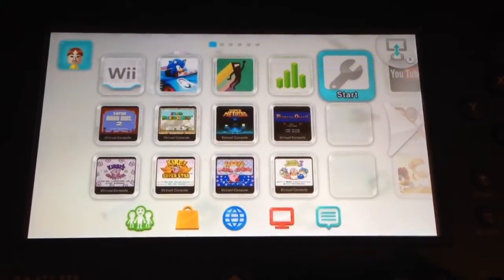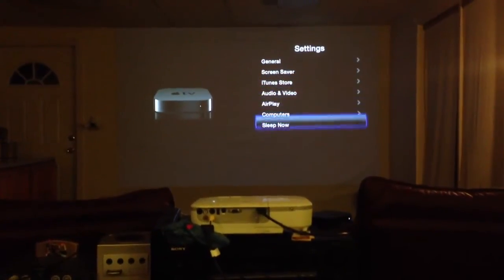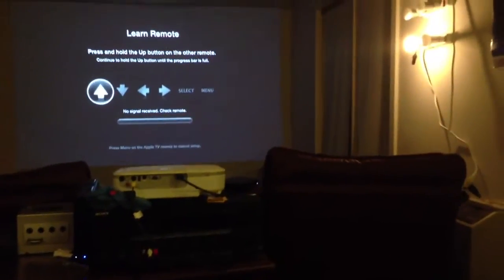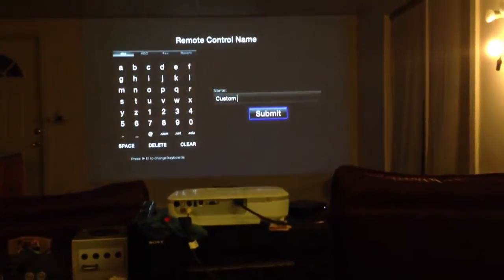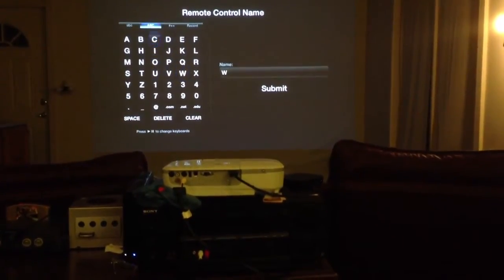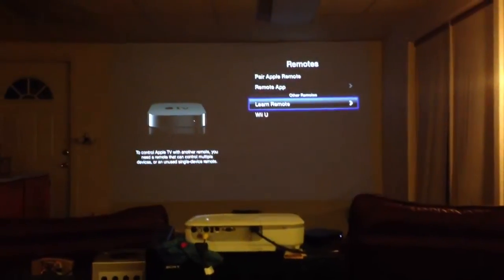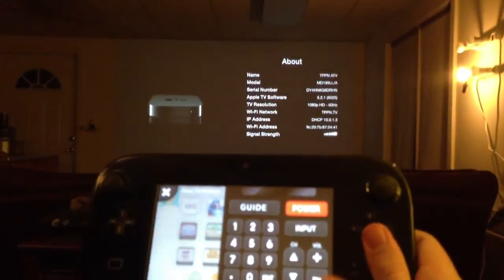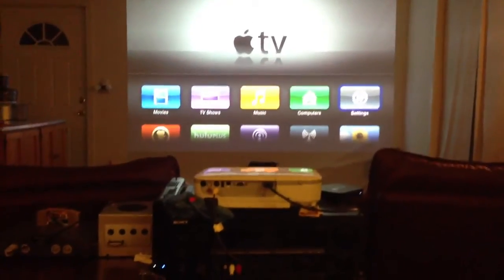Setup Wii U GamePad as Remote for Apple TV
A quick video showing how to setup Wii U GamePad as IR Remote for Apple TV.

Tim Chaten - iPodEvolution.net